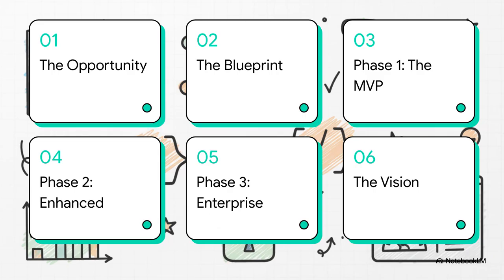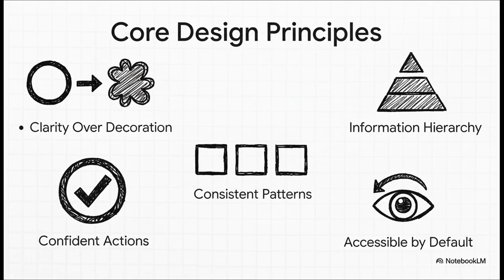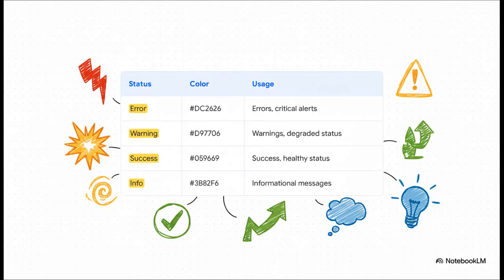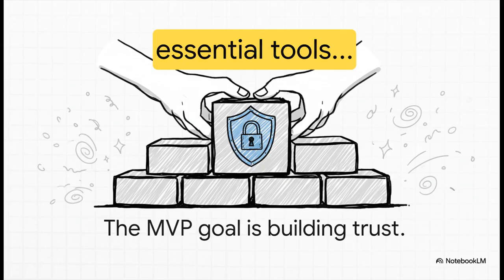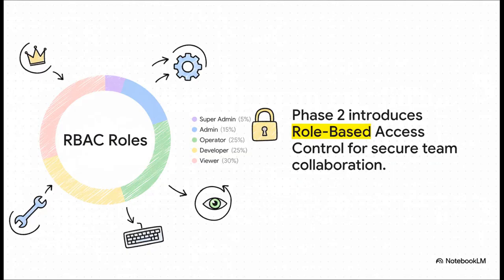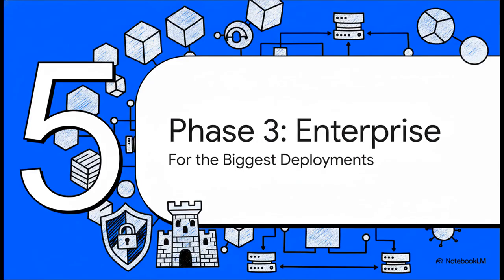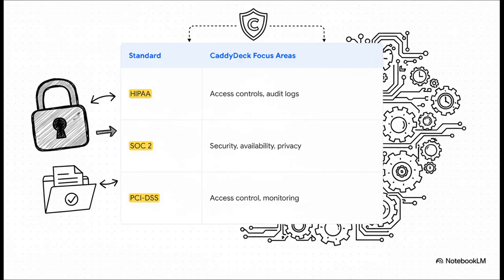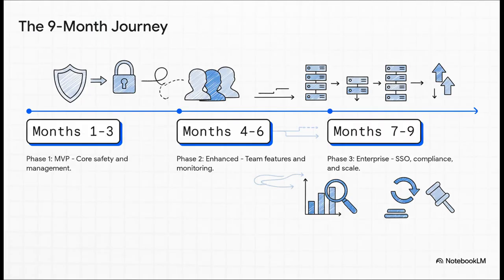CaddyDeck The Definitive UI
CaddyDeck is designed for System Administrators, DevOps teams (requiring multi-instance orchestration), and SMBs and enterprises (needing SSO and audit capabilities).

 GH @ dustinnh/CaddyDeck